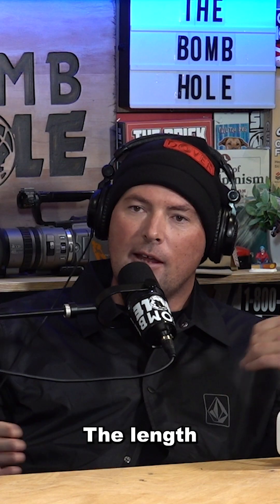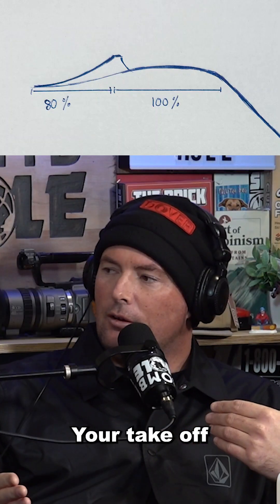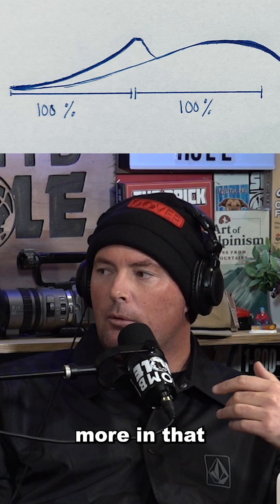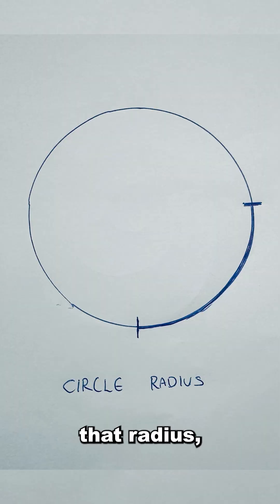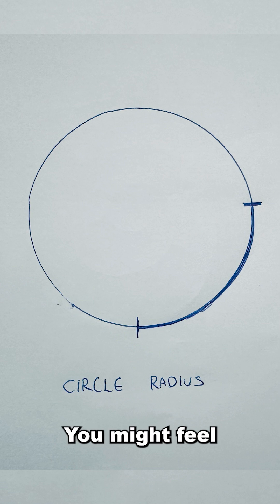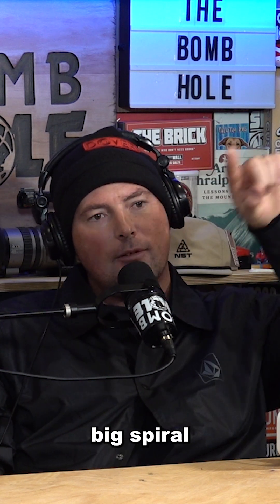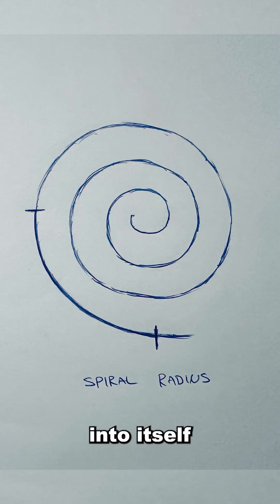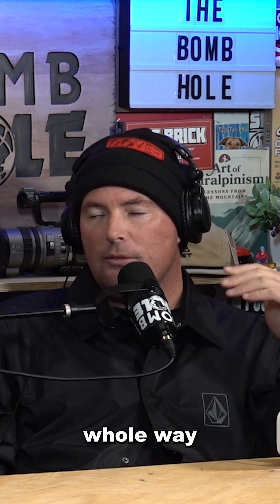Snowboard Jump Math with Charles Beckinsale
Charles Beckinsale explains the "math" that goes into building terrain park jumps

Copyright Bomb Hole Media Inc. 2024